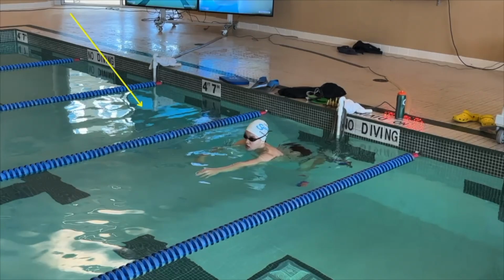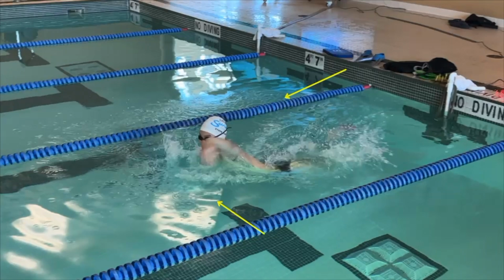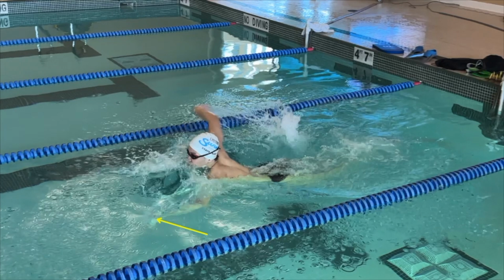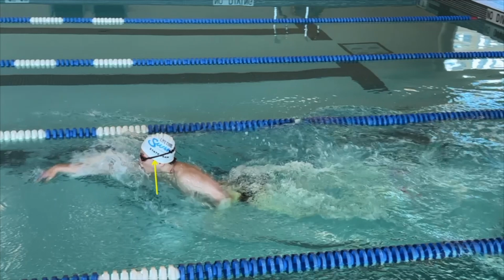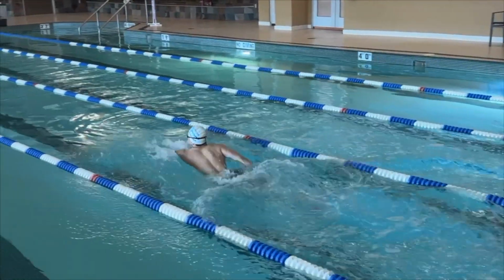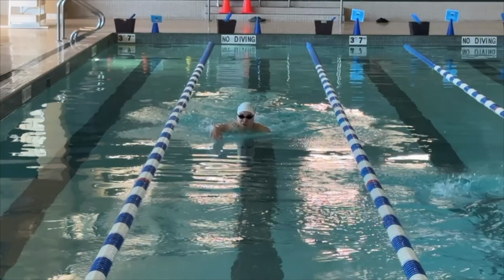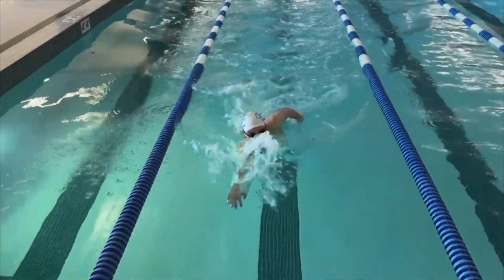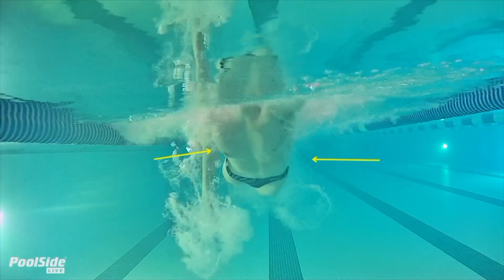Freestyle Tarzan Drill Key Items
Let's take a look at our next freestyle drill, Tarzan Drill.

This drill is also known in the swimming world as Water Polo Strokes. In this drill, a swimmer will perform a heads up version of freestyle. They will look like they are swinging on vines or have a water polo ball in front of them. In this progression of the drill, they will wear fins. We suggest a moderate kick. to assist the swimmer to move forward.

We like this drill for a couple of reasons. The first, is the connectivity of the drill to what actual freestyle is like. This is a more aggressive form of freestyle, which won't be for everyone, and that is ok. The catch starts as the recovery hand passes the shoulder. We really like this! Secondly, the catch stays along the side of the body, forming great power triangles. This really helps connect the push and pull together, making the catch optimal!

Key Points:
-Use Fins
-Moderate Kick
-Keep Head Up
-Keep The Arms Going
-Immediately Perform The Catch As The Recovery Hand Passes The Shoulder
-Fingertips Down To Start The Catch